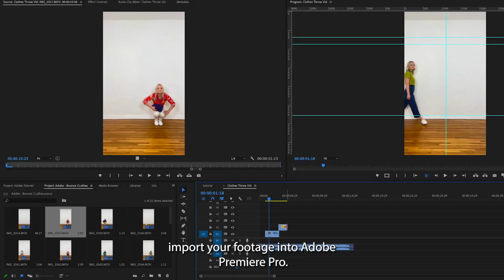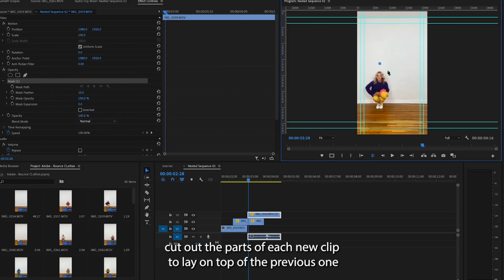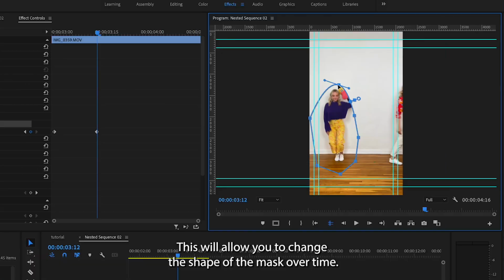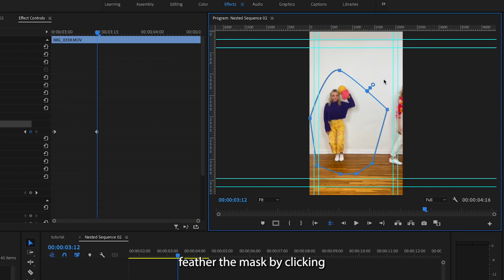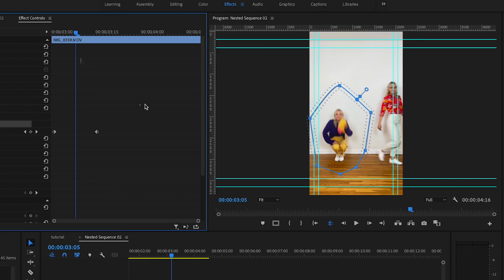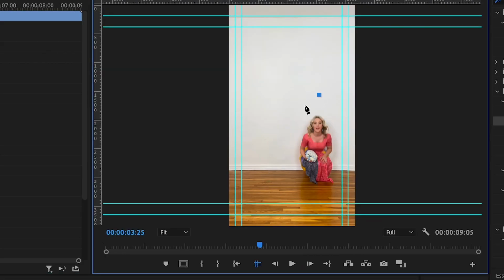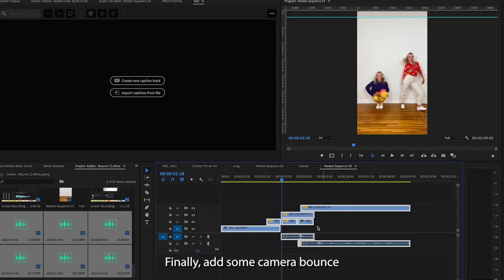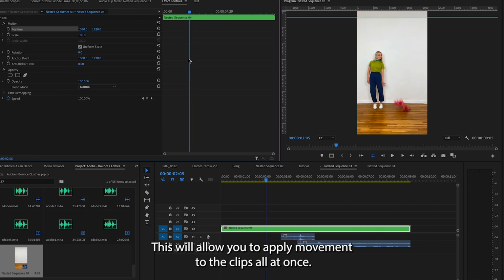HappyKelli Premiere Pro Tutorial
In this tutorial, Happy Kelli shows how she elevated her 2021 viral TikTok video with Premiere Pro. She added camera bounces and used the Masking tool to make her video pop.